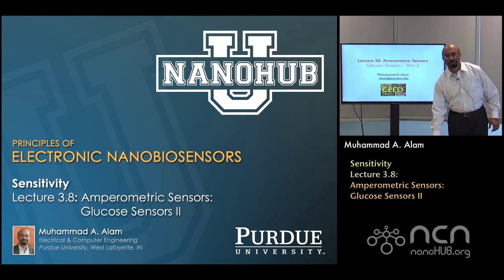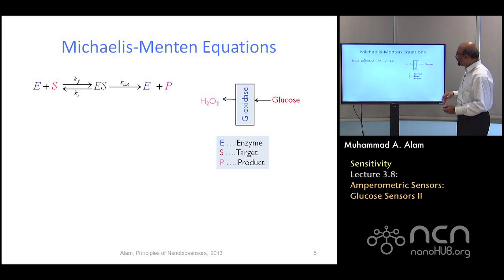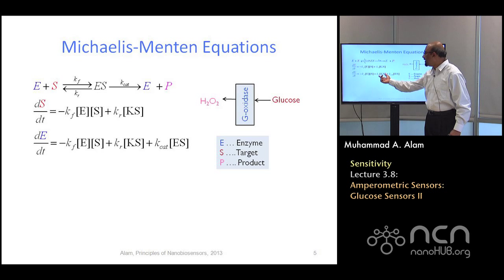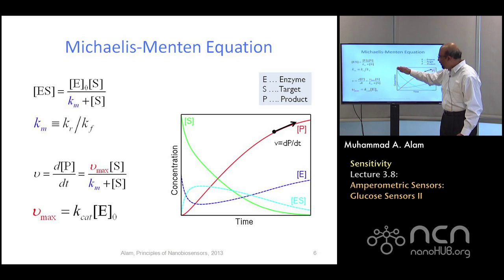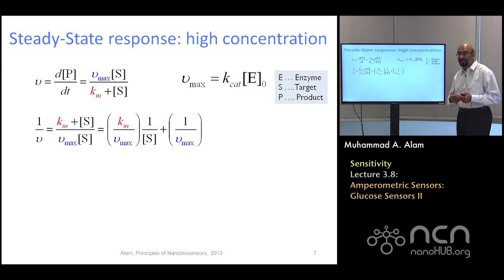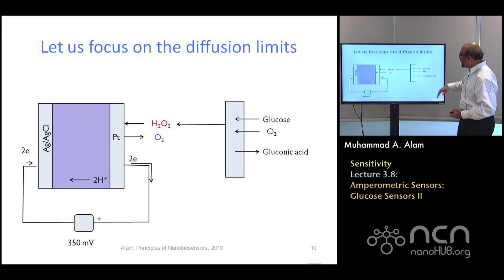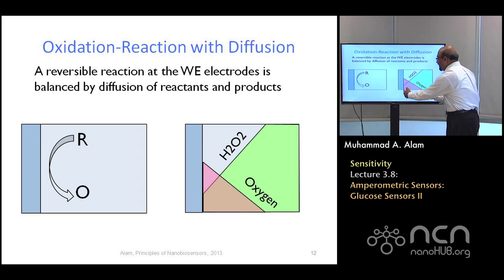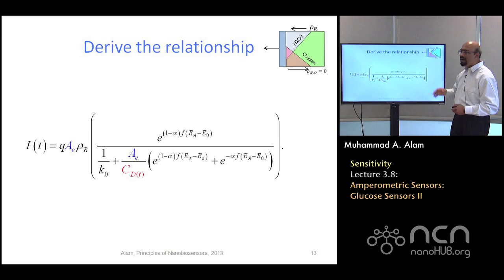nanoHUB-U Nanobiosensors L3.8: Sensitivity - Amperometric Sensors - Glucose Sensors II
Table of Contents:
00:09 Lecture 3.8: Amperometric Sensors - Glucose Sensors II
00:46 Outline
01:50 Now let us focus on the right
02:50 Glucose sensing
03:18 Michaelis-Menten Equations
08:07 Michaelis-Menten Equation
10:18 Steady-State response: high concentration
12:54 Validation of Glucose response
14:36 Outline
15:29 Let us focus on the diffusion limits
16:35 Bulk amperometry: Glucose/O2 diffusion
17:57 Oxidation-Reaction with Diffusion
19:04 Derive the relationship
21:57 Recall: Diffusion Capacitance
22:50 Recall: Diffusion Capacitance
23:17 Electrode geometry and Amperometric response
26:37 Validation: Experimental results
27:38 Conclusions

This video is part of the nanoHUB-U course "Principles of Electronic Nanobiosensors".